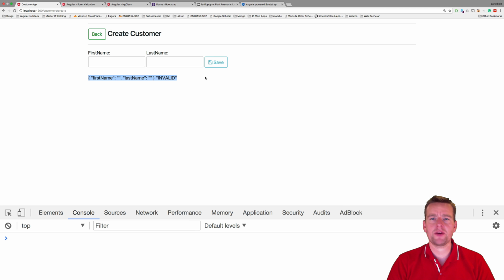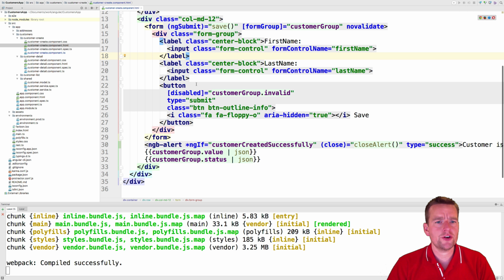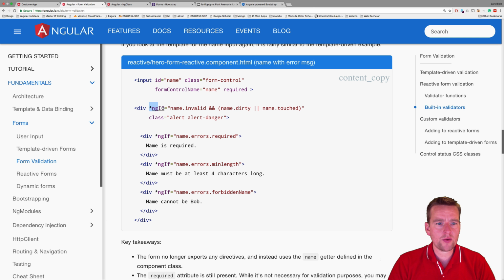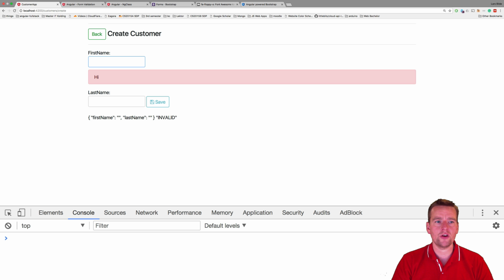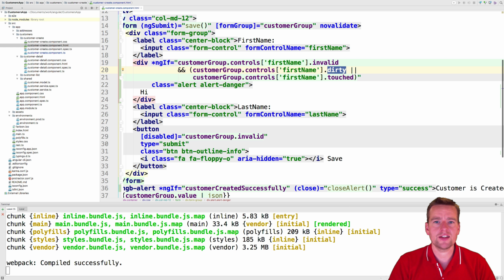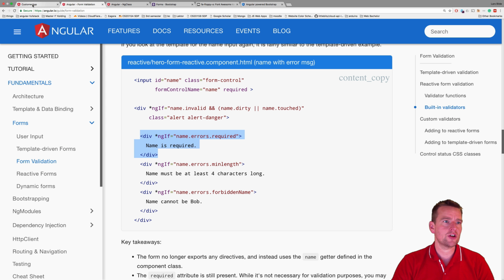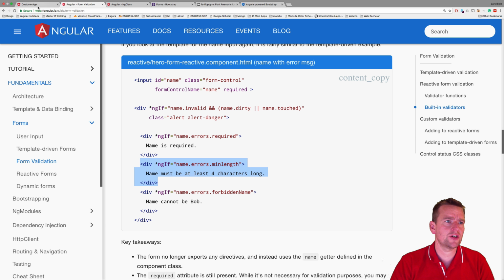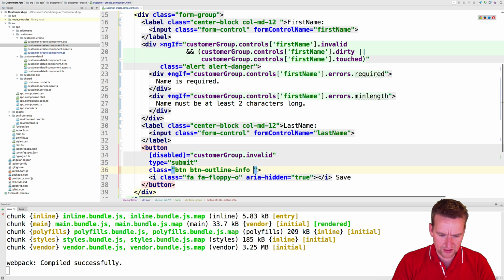Building a Angular4+ Web App | S4P92 | Add Validation information to our input fields